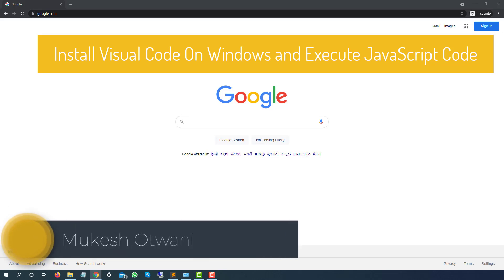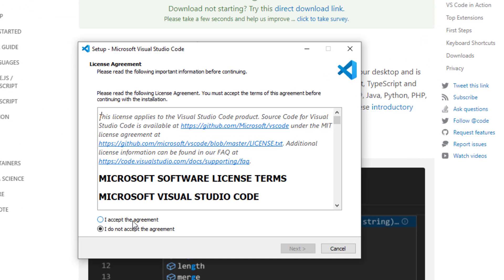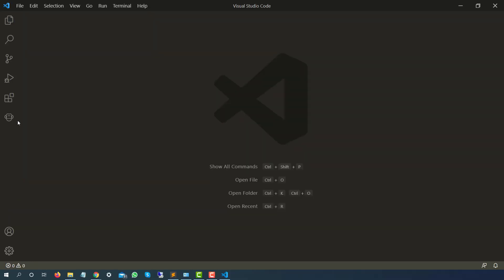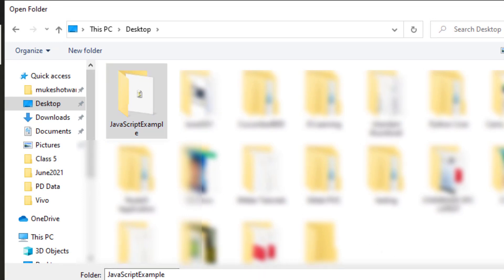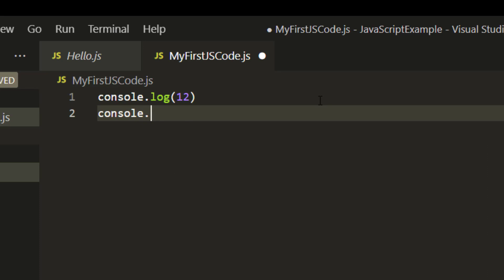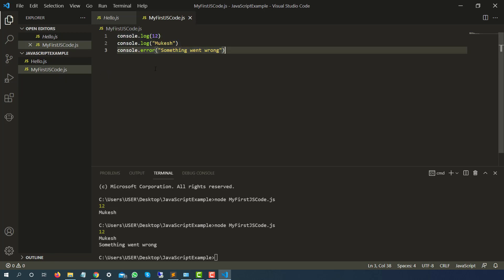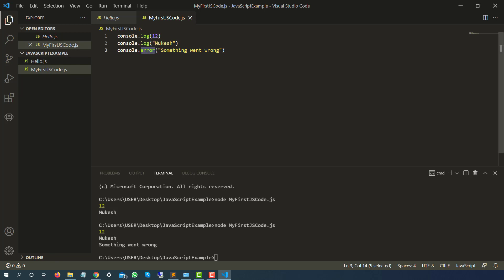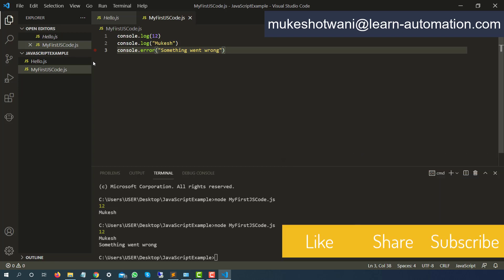How To Download And Install Visual Studio Code In Windows 10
In this video, I will show you how to install  Visual Studio Code in windows 10 and we will write the first Javascript program and we will execute the same from the terminal.